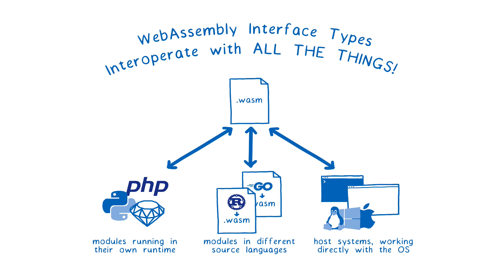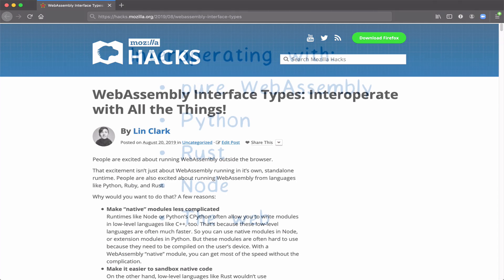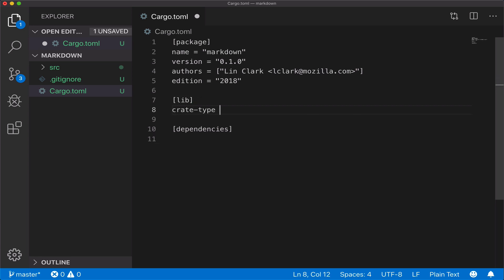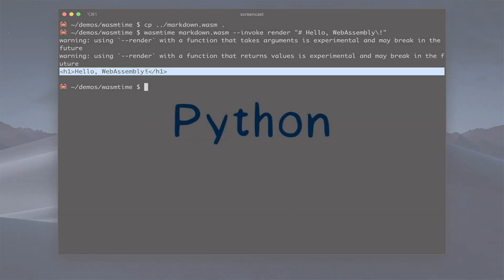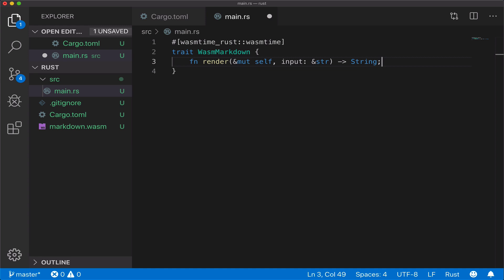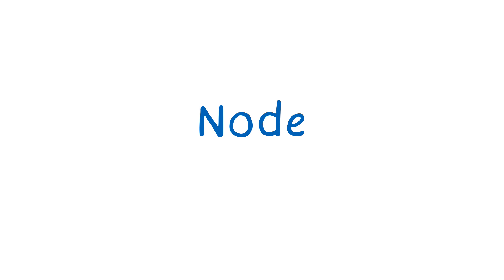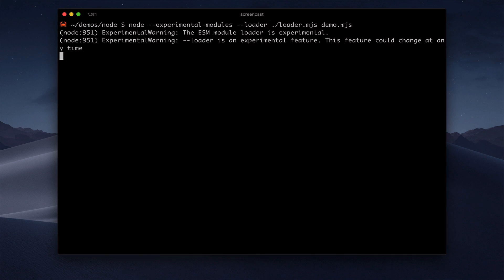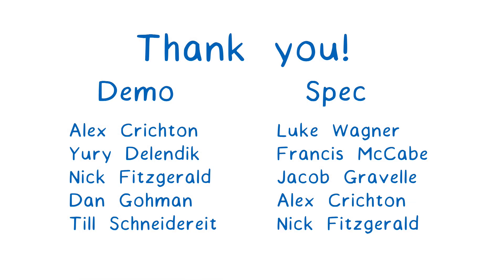WebAssembly Interface Types: Interoperate with All The Things!